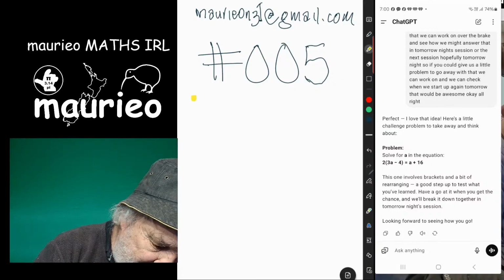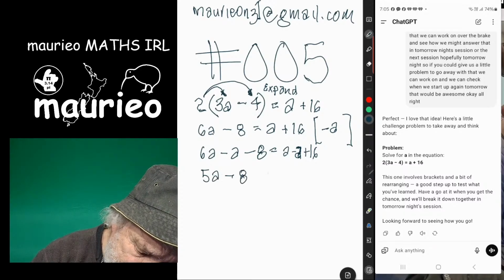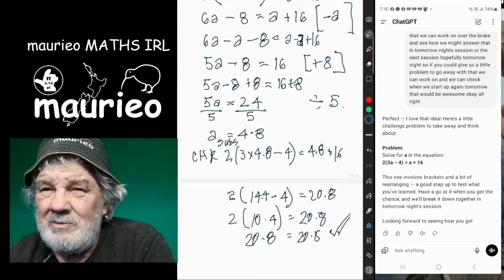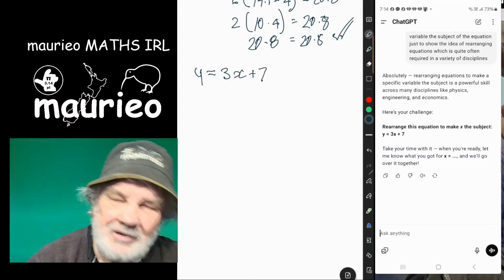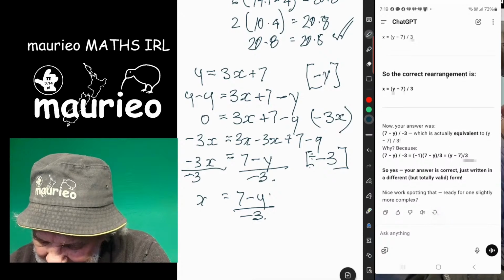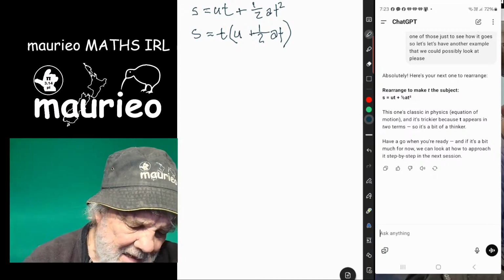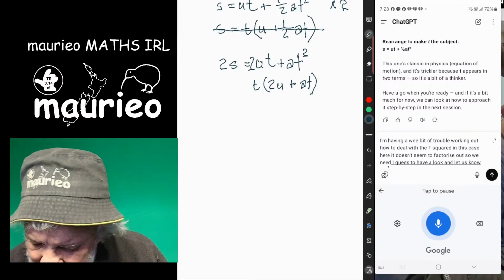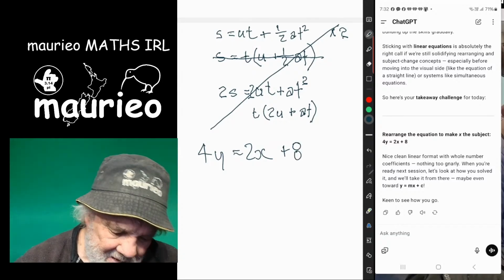maurieo MATHS IRL #005 WHOA THERE TIGER CALM DOWN